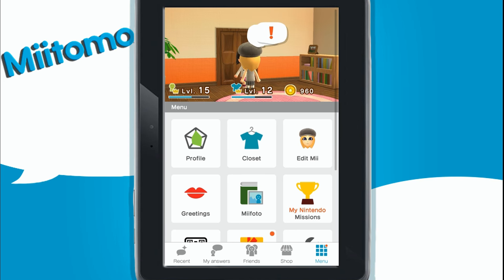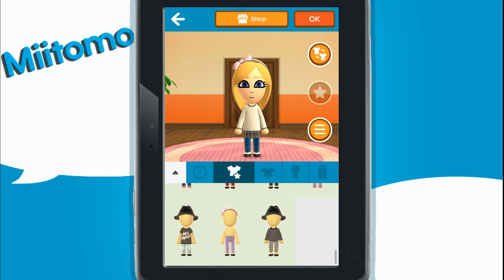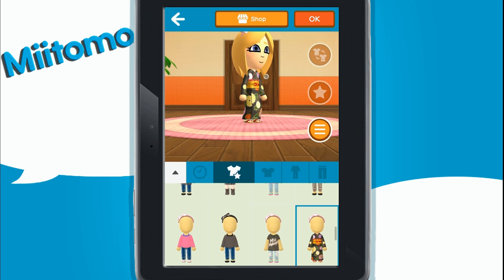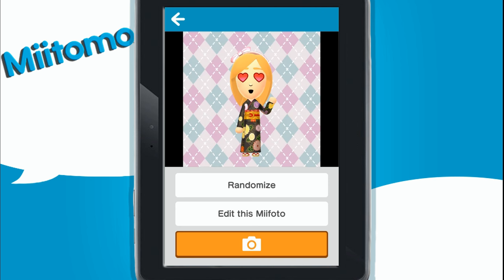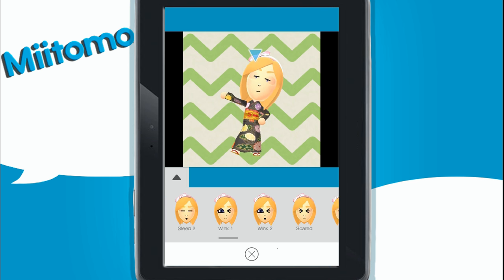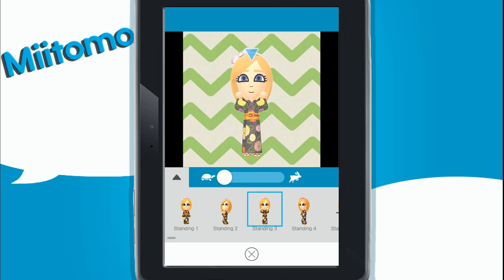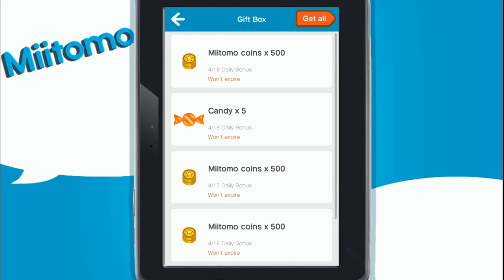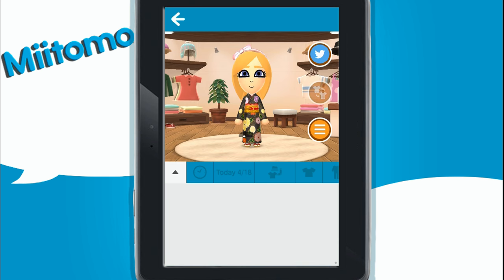Miitomo Part 1 - Mii and My Kimono!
Hi everyone! Welcome to my first episode of Miitomo for Tablet and Smartphones! Miitomo can be played on both apple  ios and android devices. It is also really fun to interact on Twitter, Facebook, Instagram and other social media, p[lus it can be connected to your Nintendo Network ID, so that it can be connected to your mii's profile on 3ds or Nintendo Wiiu!

Today my mii is showing off her awesome Kimono, and in this video I told you that I got this Kimono for myself, but I totally forgot that I was complaining about not having this kimono and was so sad that kwing ended up getting it for me actually lol! Thanks honey!

If you guys and gals don't know who I am, I'm Kwife!  ^_^ My real name is Amber, and my husband is Kwing, who is a youtuber and game journalist and owner of the channel knightwing01

We also have a really fun family friendly channel that we do together called Kwingsletsplays.  We use family friendly language, and we have a ton of fun playing all kinds of new and exciting games there.

On this channel, I do vlogs, house tours, and games that I just really enjoy playing ^_^

 Kwife ^_^